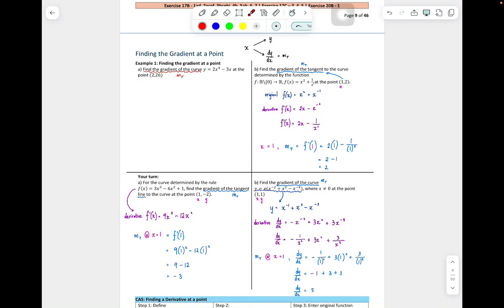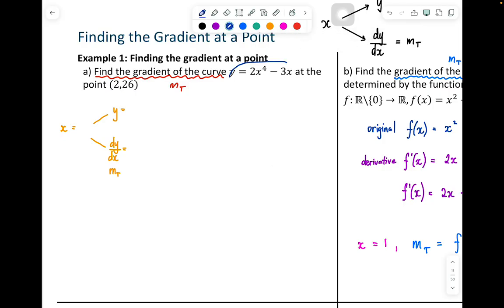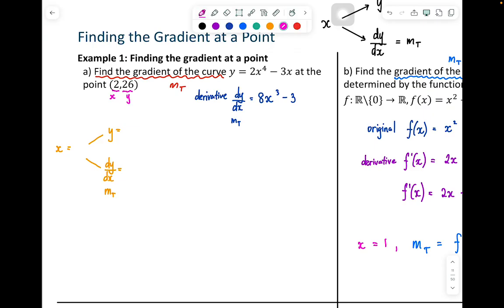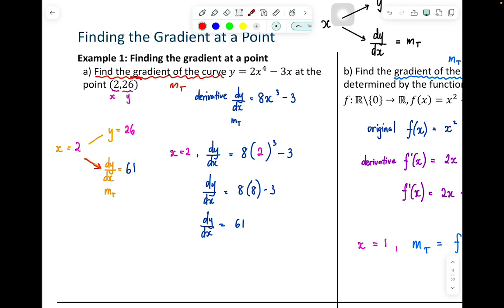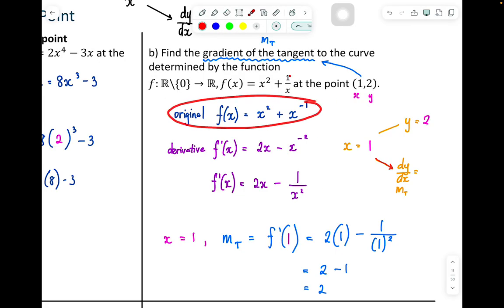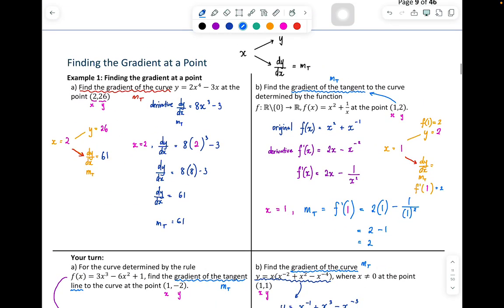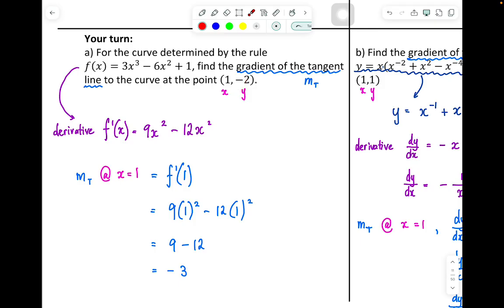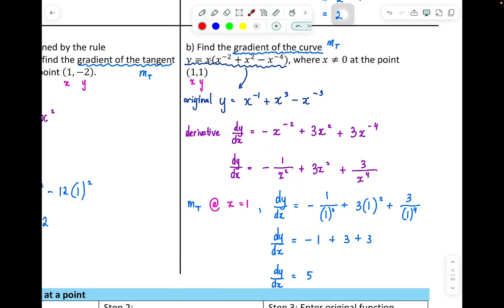11MM Differentiation Finding the Gradient of the Tangent